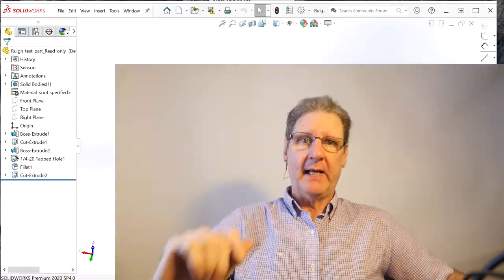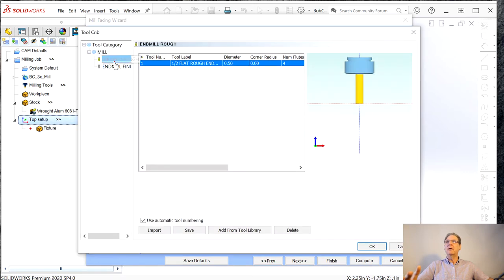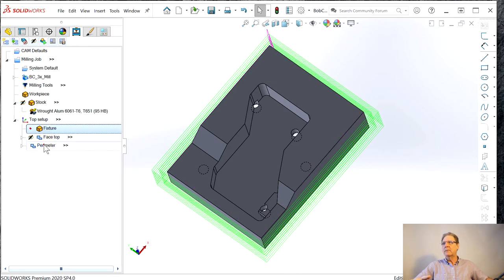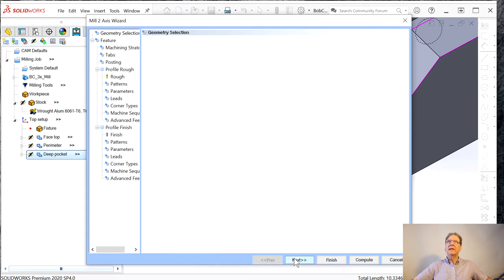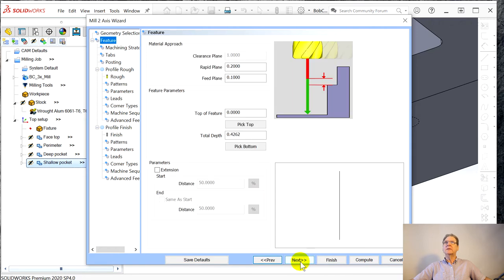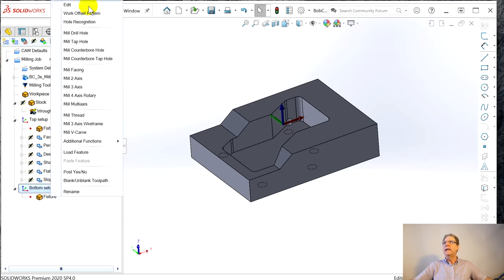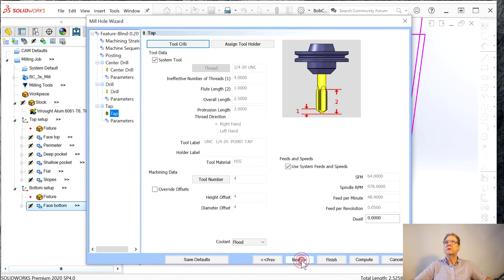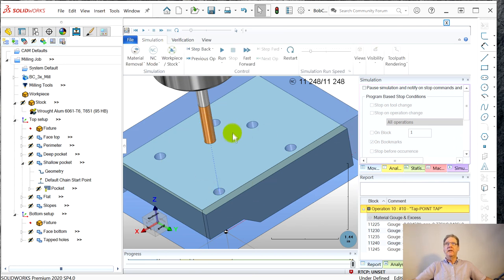BobCAM as fast as I can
I do the same programming as in the first- through forth-impression videos, but as fast as I can, with minimal explanations. It took 25 minutes to program the test part, 30 minutes including using the simulator to make sure everything was at design intent.

Note the files will only show toolpaths in another Demo mode BobCAD-CAM.